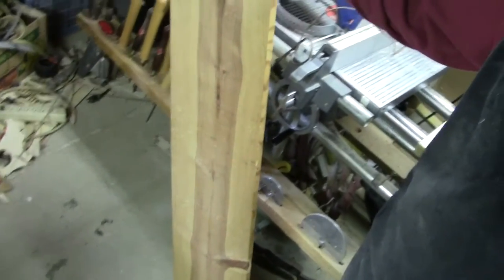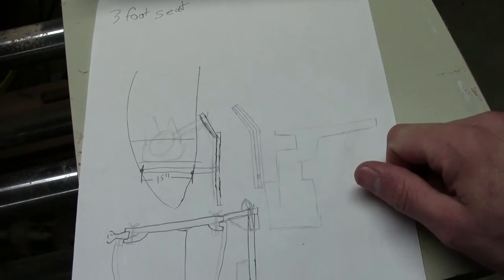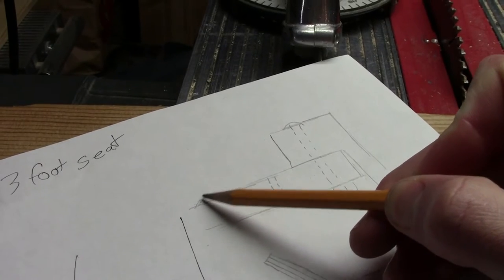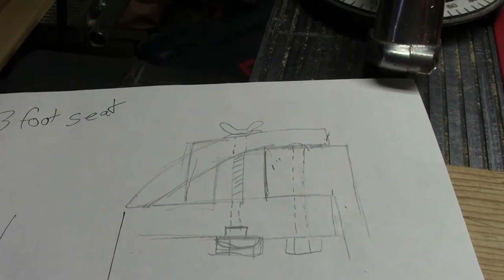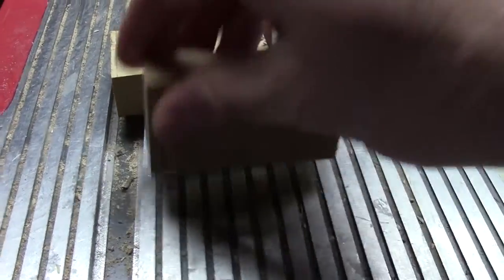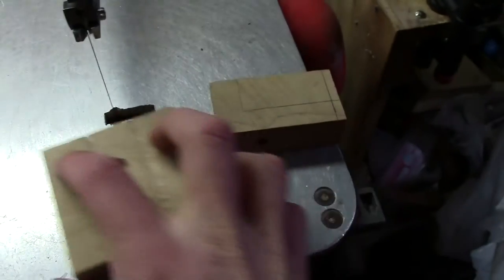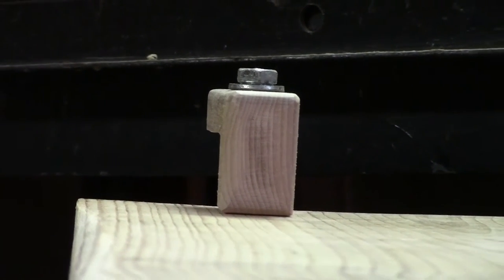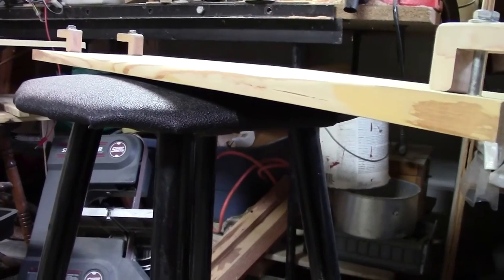canoe upgrades or something like Part 1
The making of a seat for my canoe.